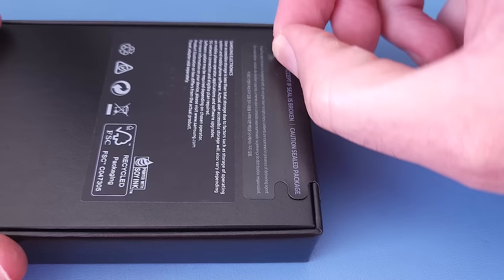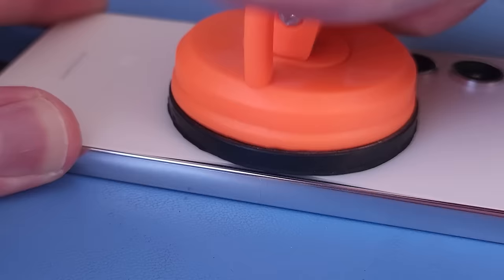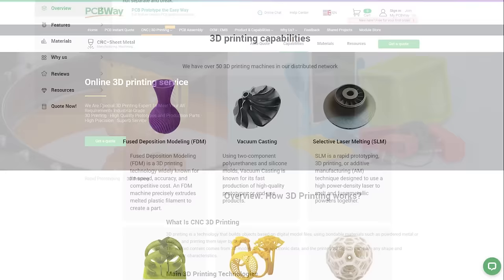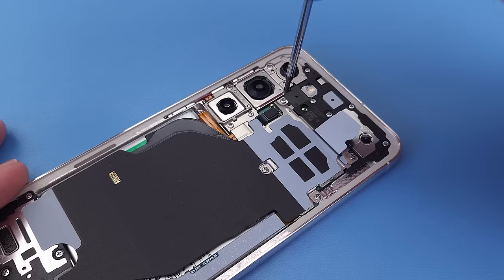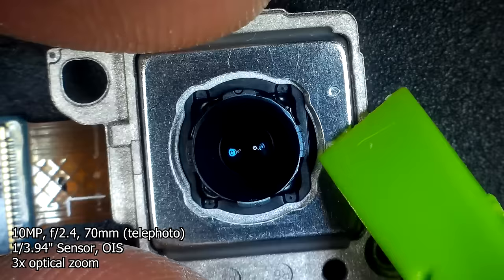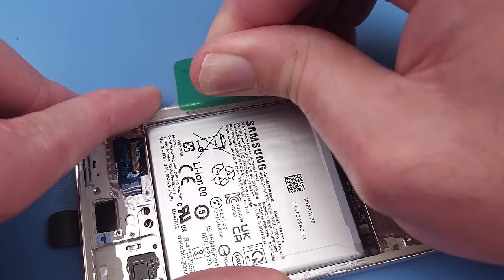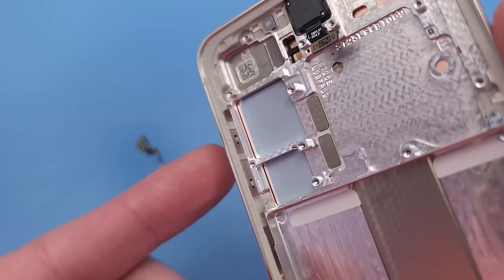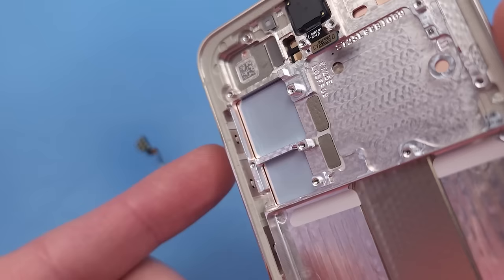Samsung Galaxy S23 Teardown - Full Disassembly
They offer high quality custom circuit boards as low as $5 for 10 pieces. Check out their open source community, for great gift ideas for the tech enthusiast in your family.

I disassemble Samsung's latest flagship, the Galaxy S23. An in depth teardown and review of components, water proofing, build quality and a closer look at some cool new components.
This is the "Cream" SM-S911B model sold in Australia.

Filmed on: Samsung S22
Mic: HyperX Quadcast S

If the following Tools list helped you, please considering leaving a comment :)

- Queen Playing Cards
- #00 Phillips Head Screwdriver
- Andonstar ADSM302 Microscope
- ChemTools 99.8% Isopropyl Alcohol
- TESA red double sided tape
- Green Nylon spudger
- ESD tweezers
- Nylon tweezers
- Various plastic spudgers/pry tools
- Microfibre cloth's